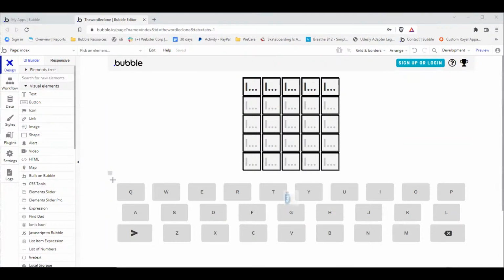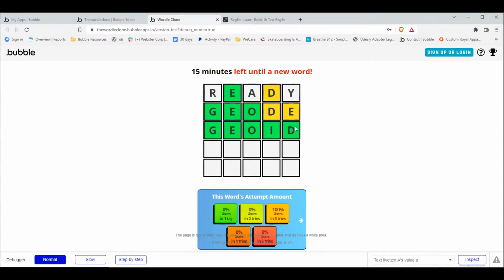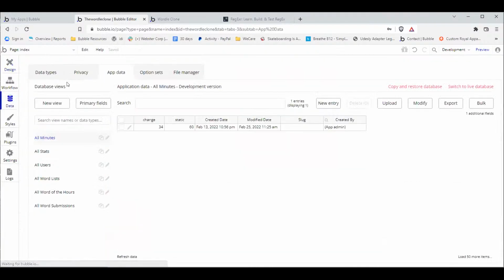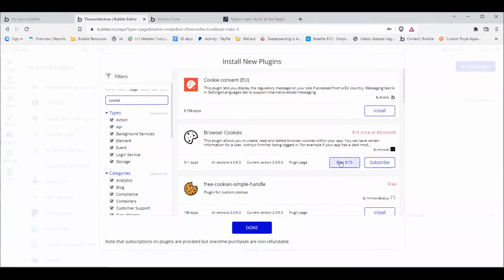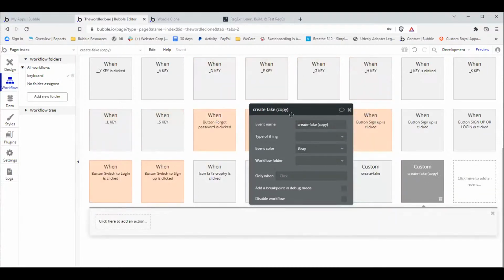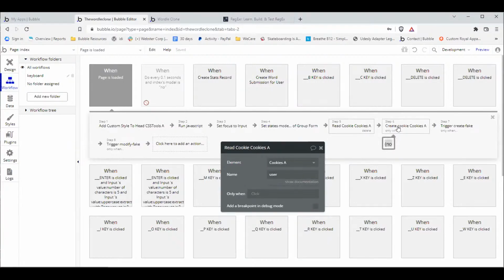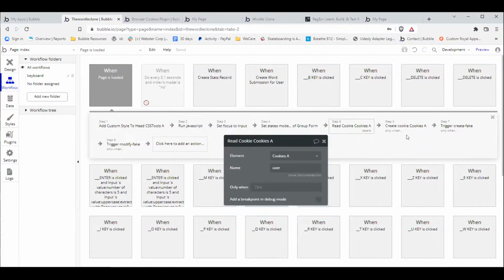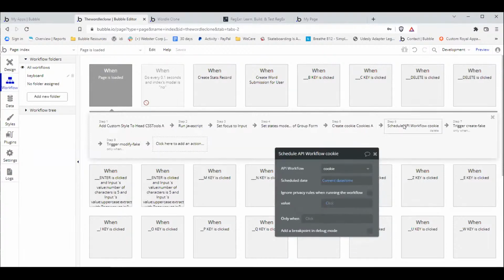Pro NoCoders Office Hours Ep. 238